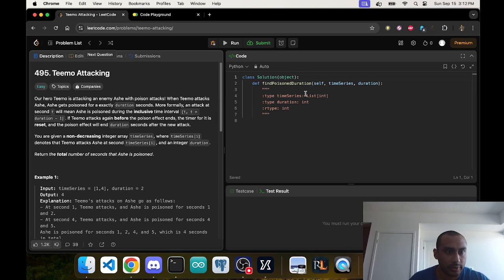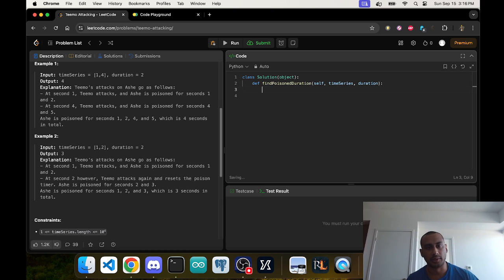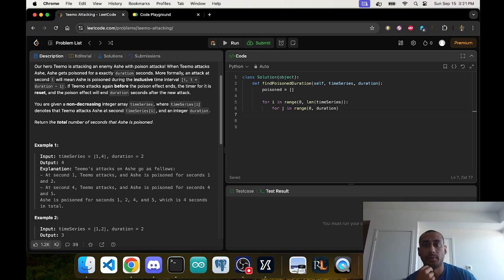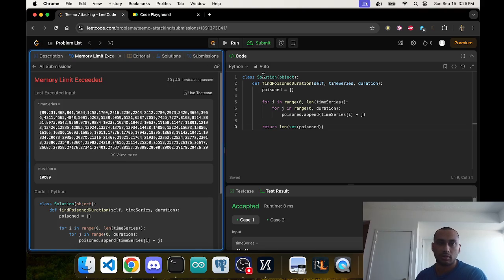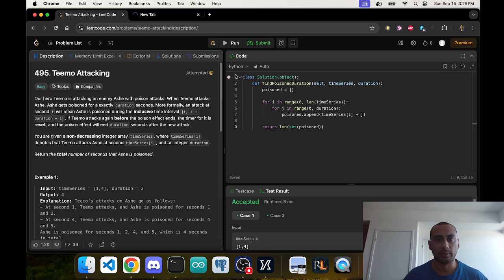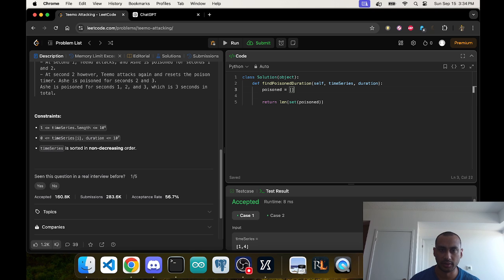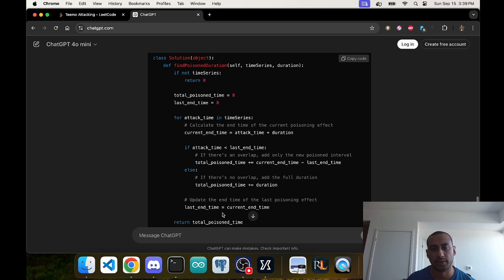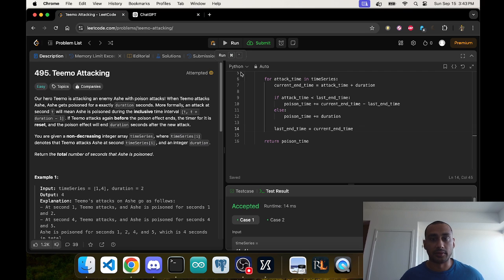Leetcode Easy - Teemo Attacking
Find out how long Teemo's poison duration lasts